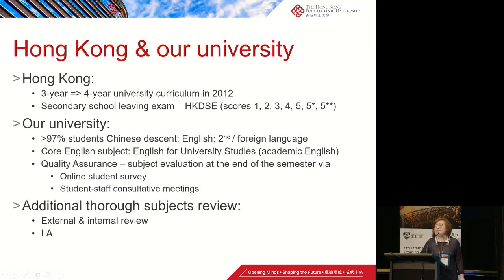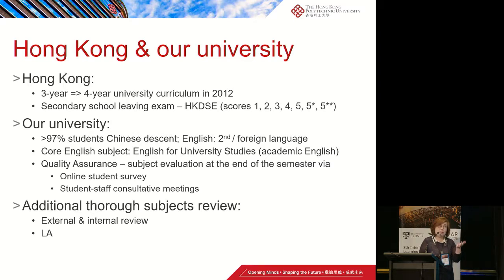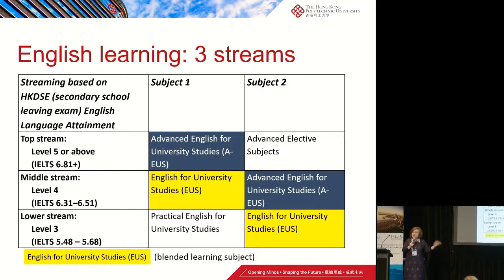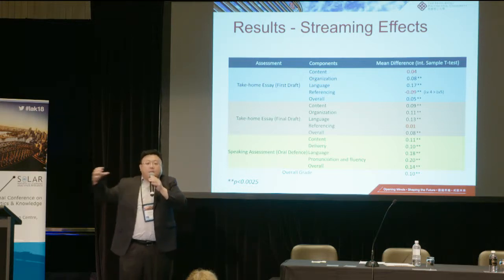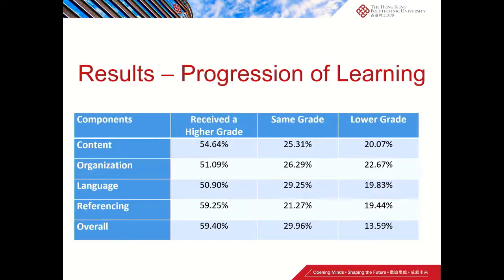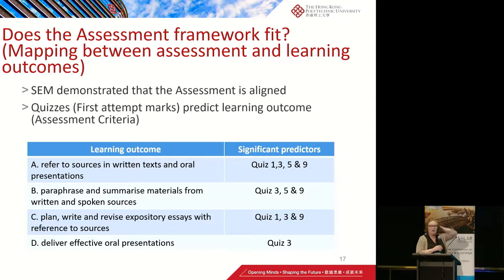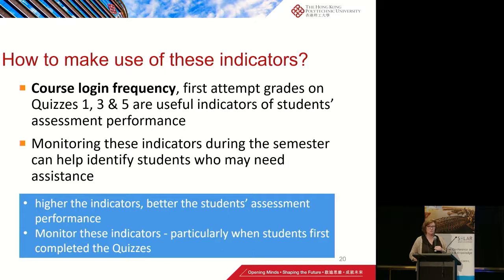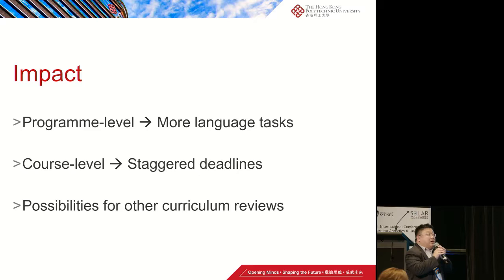[LAK'18] March 7 - Session 5A5 - Julia Chen